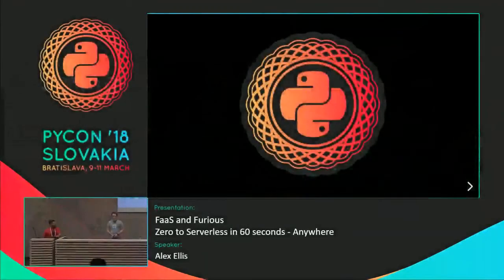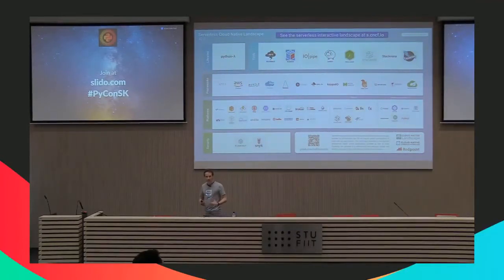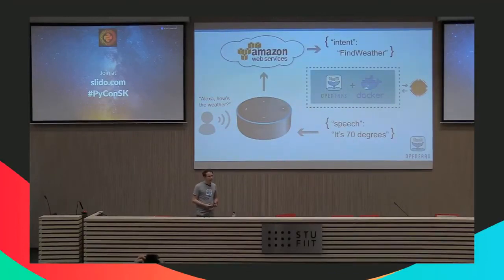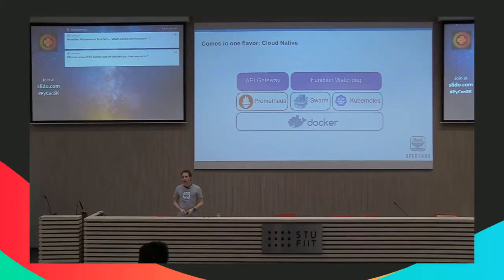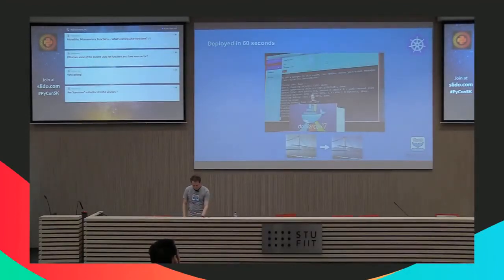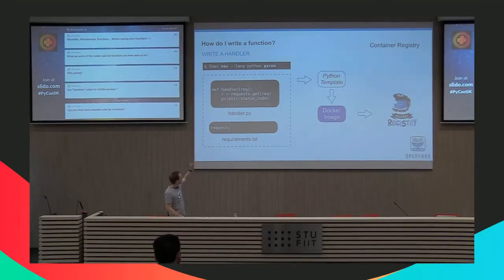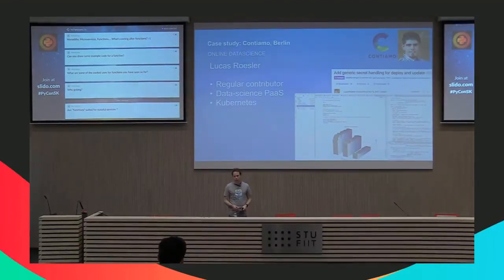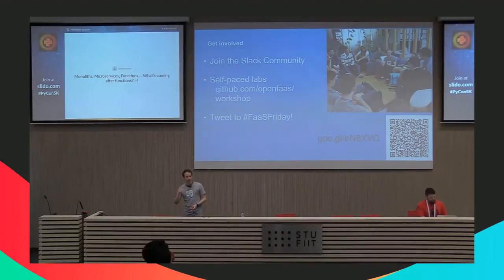Alex Ellis - FaaS and Furious: Zero to Serverless in 60 seconds - Anywhere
Alex Ellis: "Faas and Furious: Zero to Serverless in 60 seconds - Anywhere" at PyCon SK 2018.